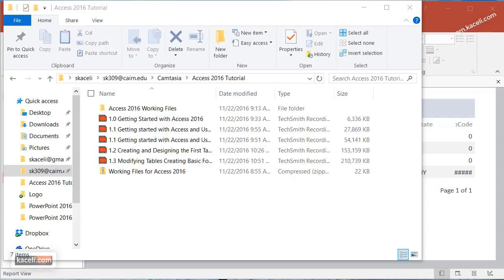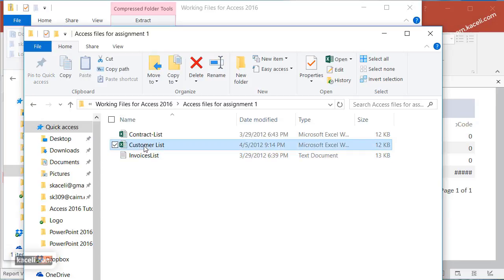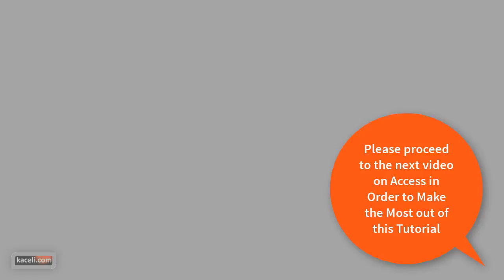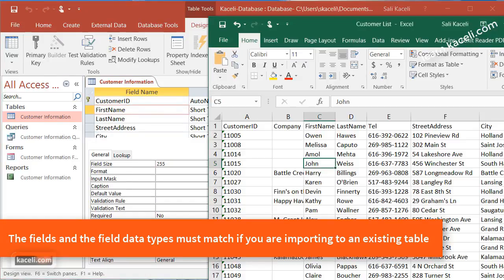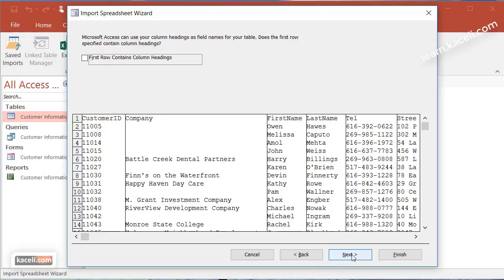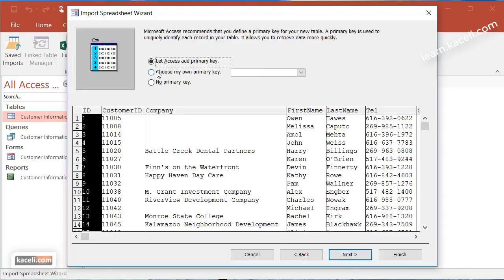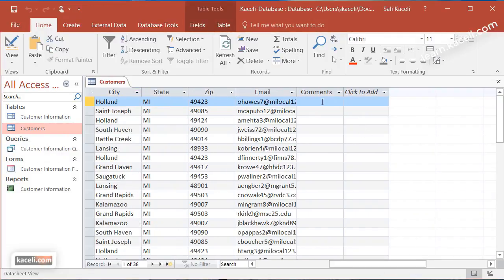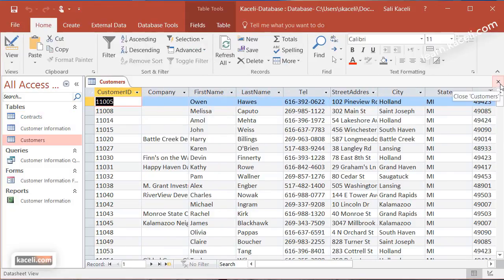Microsoft Access 2016 Tutorial: Creating Tables by Importing Data from Excel, .csv Files (p. 5)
This is part 5 of a multiple part series of the Access 2016 tutorial. This session focuses on concepts related to creating tables by importing data from Excel and .csv files.

In more detail, this session we will focus on:
How to use the data files for the Access tutorial in order to create tables.
How to use the wizard to import data from Excel and .csv files to create table structures in Microsoft Access 2016.

It is suggested that you continue to part 6 after completing this module.